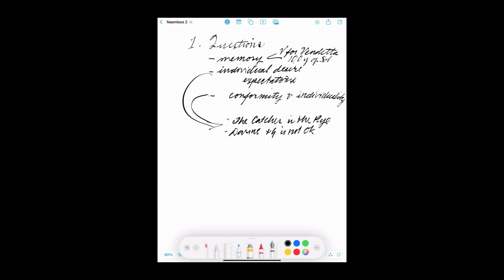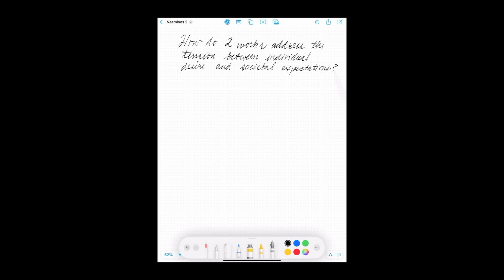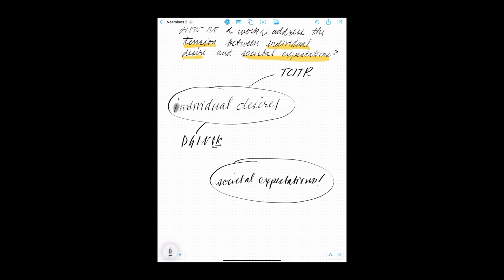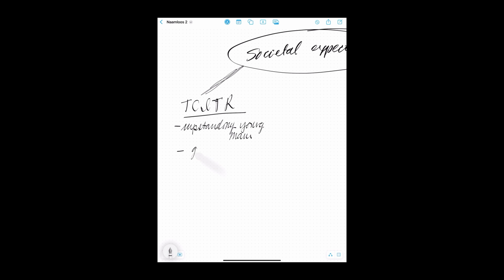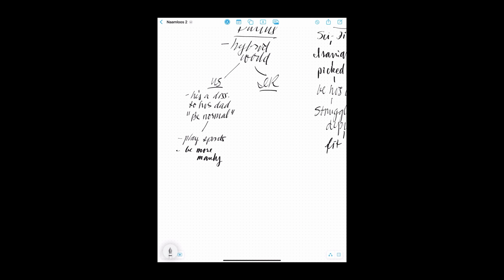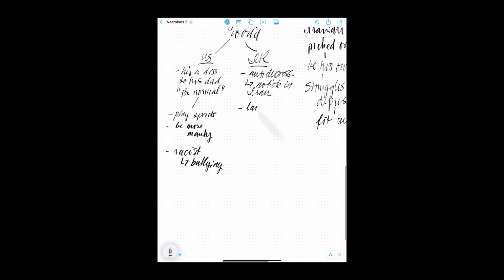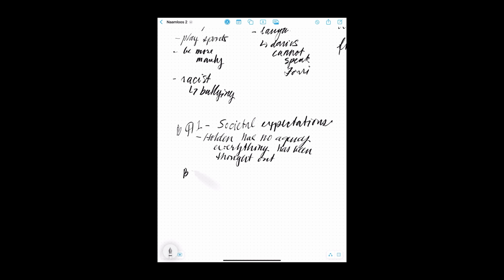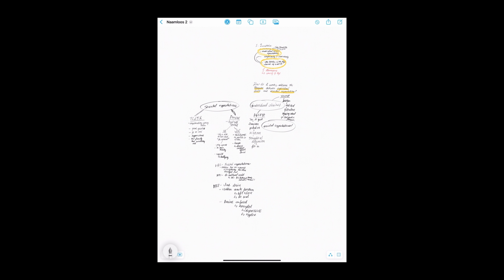ENSC3B01X- lesson 2- Mind mapping your essay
This video lesson discusses how students can use a mind map during a literature exam essay.  It is part 2 of the online writing module for ENSC3A01X / ENSFC301X.